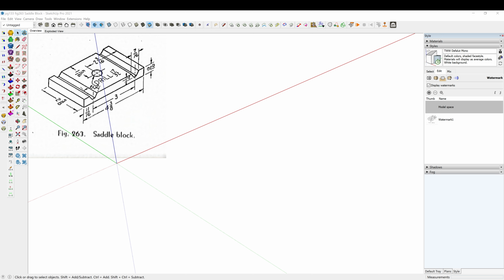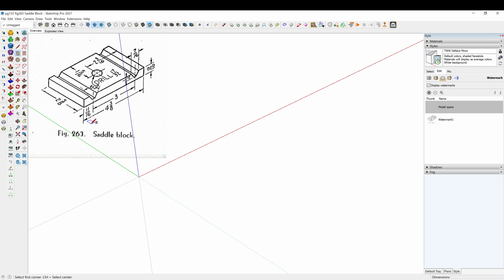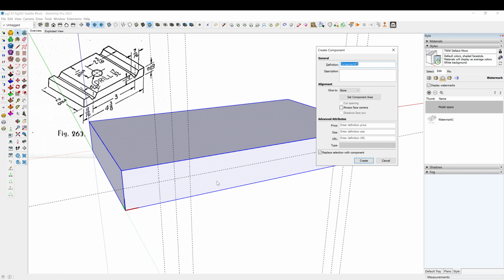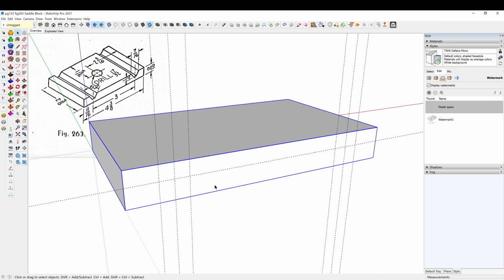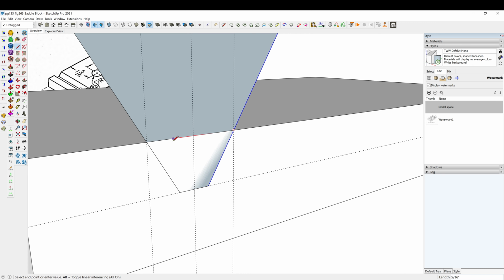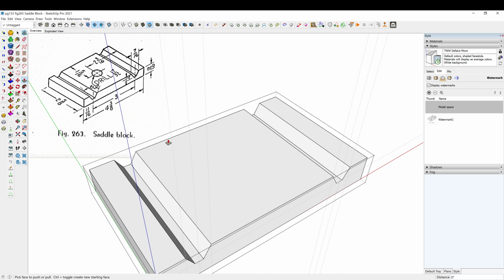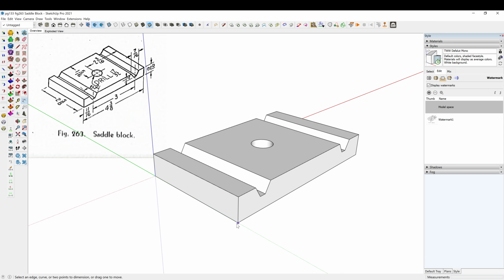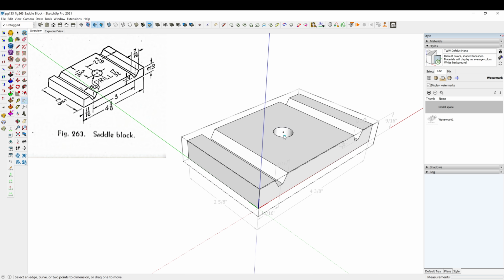3D Modeling a Saddle Block in Sketchup - Daily Drawing Practice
3D Modeling a  Saddle Block from a 1946 textbook PG133 Fig 263 Saddle Block Fundamentals of Engineering Drawing - by Warren J. Luzadder - Revised Edition 1946

As designers and creators, I have a theory that we are limited in our imaginations by our life experiences, education, and skills.  It is my hope that by trying to draw something every day, I will increase my 3d molding skills, spatial awareness, and overall design skills, and as a result, become a better designer and craftsman.

Please draw along, and please try to buy the textbook I am referencing.  There may be a reprint out there or found in a used book store.  Either way, by buying an old book, you are helping to preserve the institutional knowledge contained in these books that our society is slowly losing.

This is the textbook I referenced in the video
Fundamentals of Engineering Drawing - by Warren J. Luzadder - Revised Edition 1946